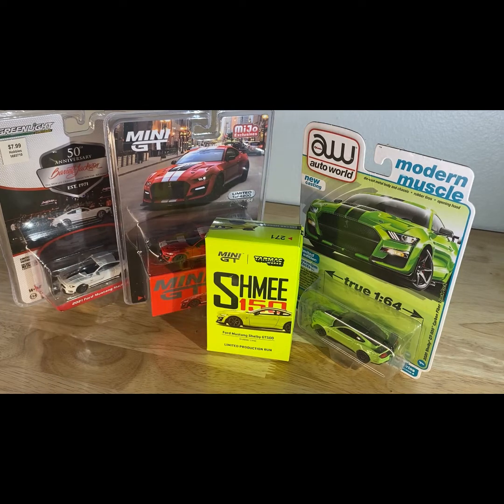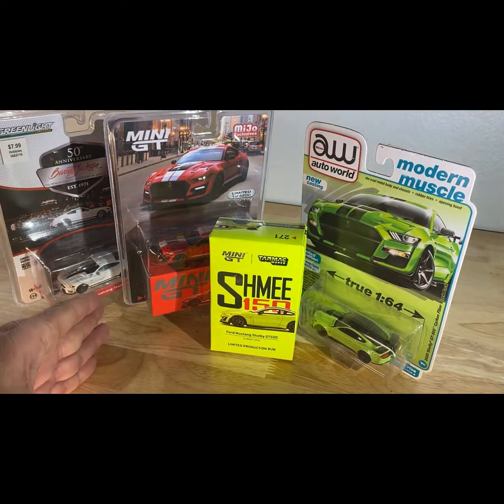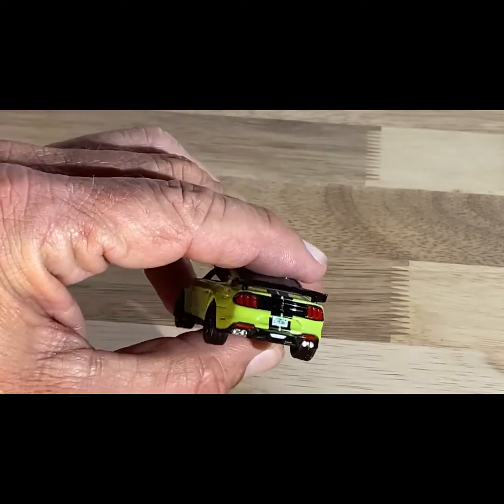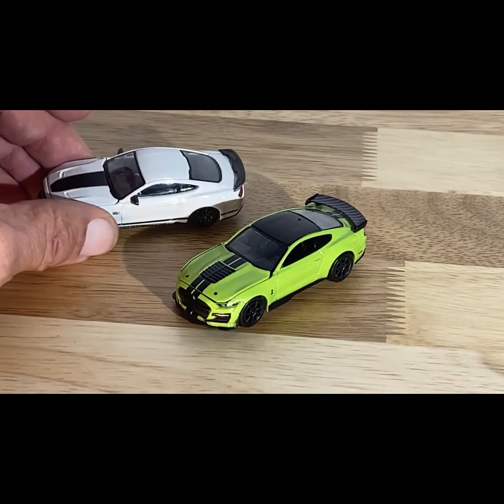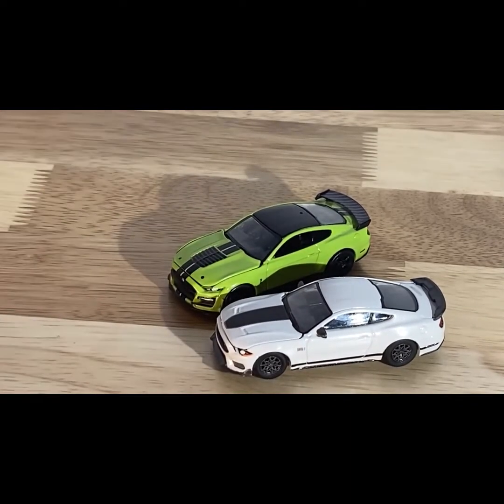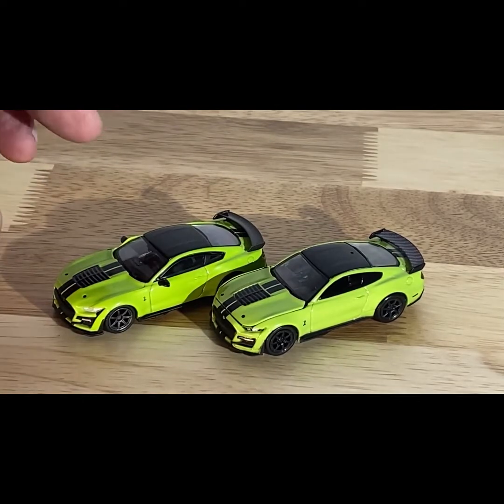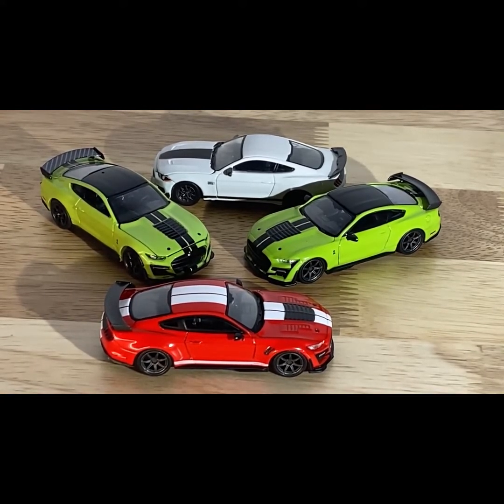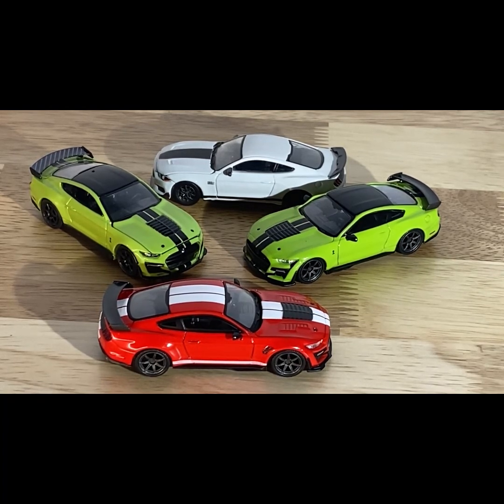Which is Better? MiniGT/Tarmac or AutoWorld?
Just a fun little comparison video!